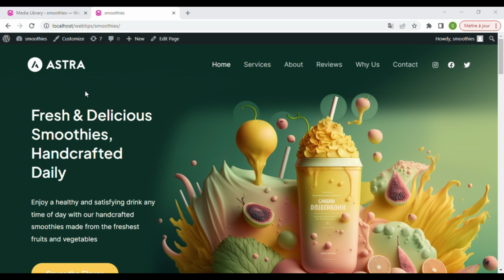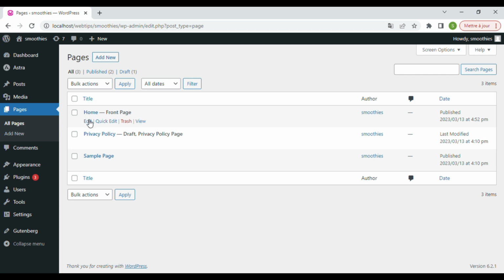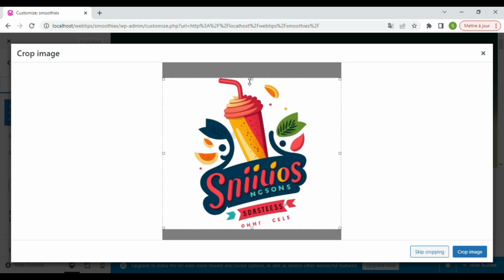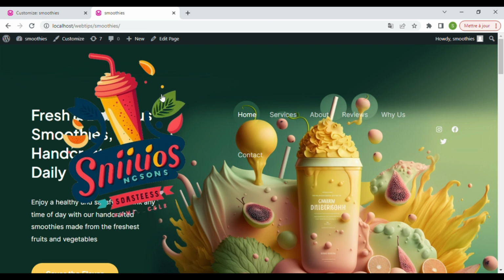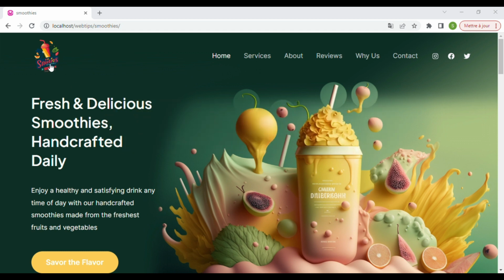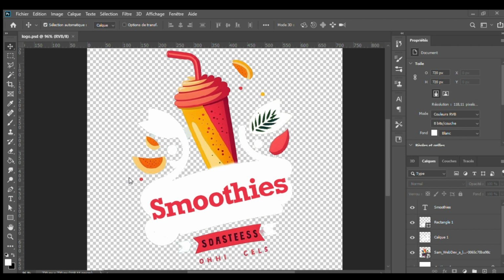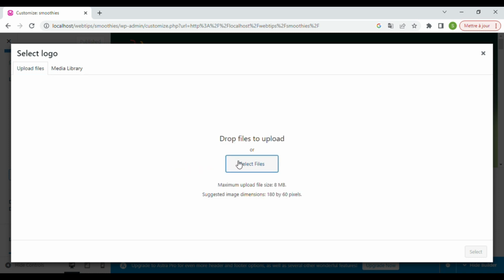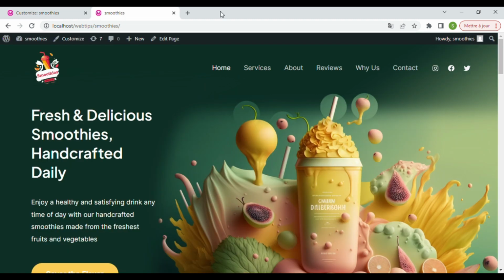Create and add a custom Logo from Midjourney to WordPress Website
Hello Guys !
In this video, you'll see how I've integrated a Logo given by Midjourney to a WordPress website, and how I edited that Logo in Adobe Photoshop in order to make it more attractive, better and convenient. So we'll be replacing the Astra logo with our professionally designed logo after editing it.

Thanks.